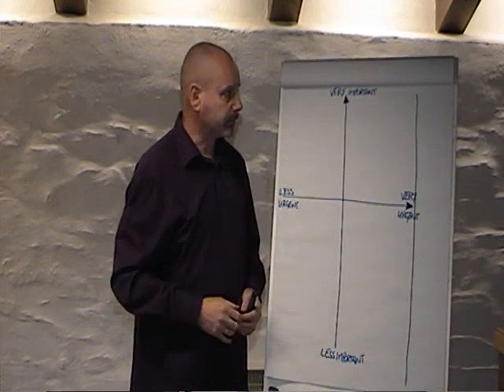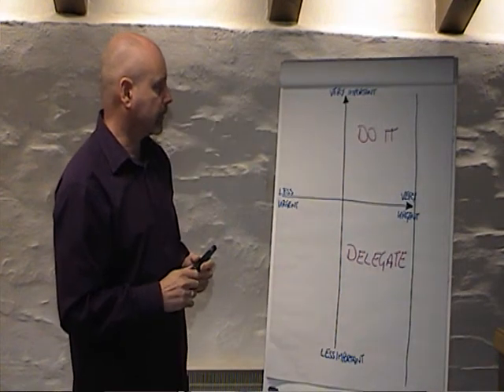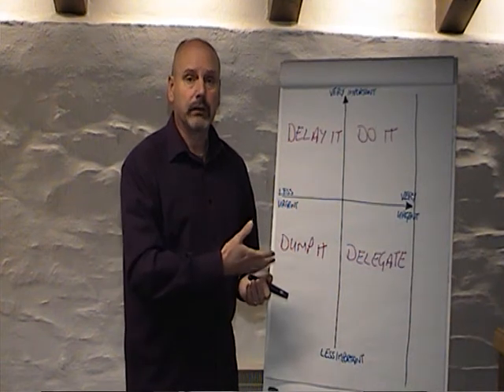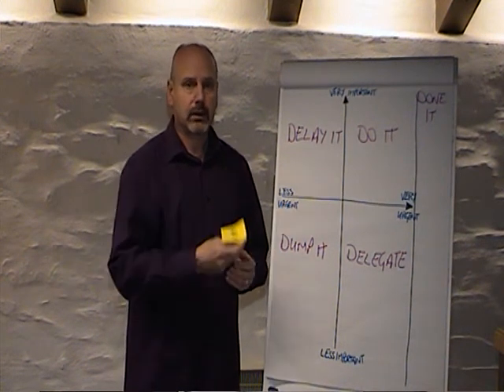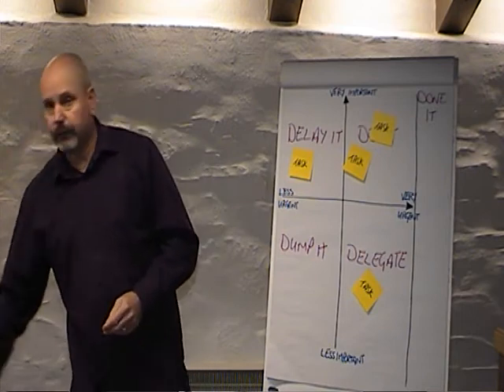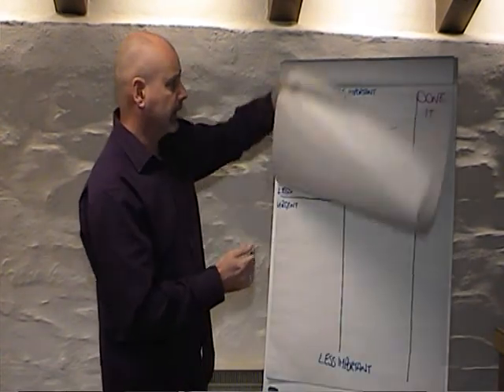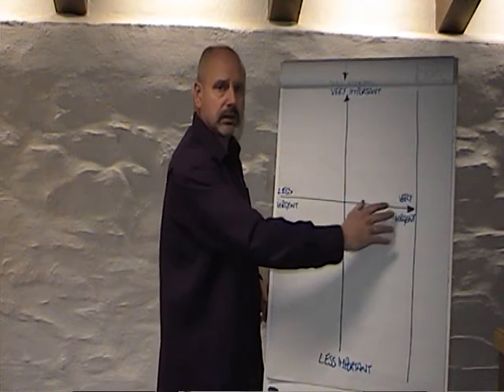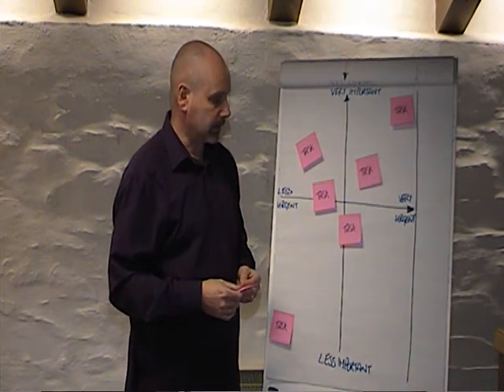Two simple ways to prioritise your workload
Two techniques to help you prioritise tasks at work and at home -  and avoid making lists!